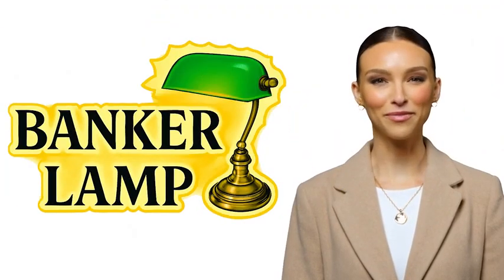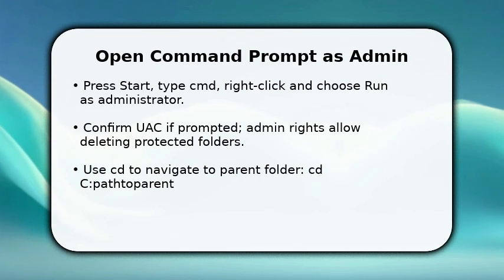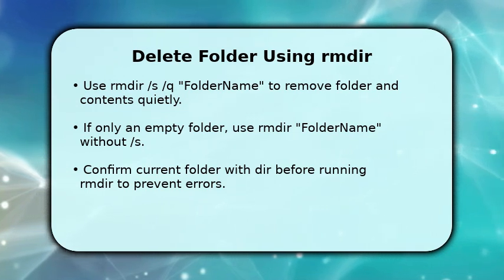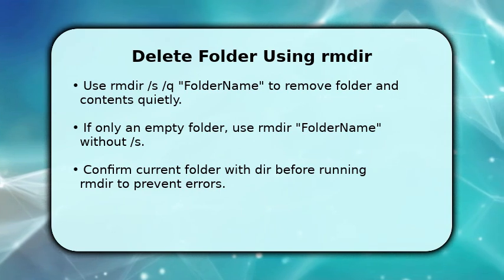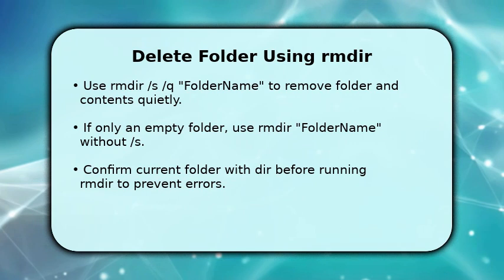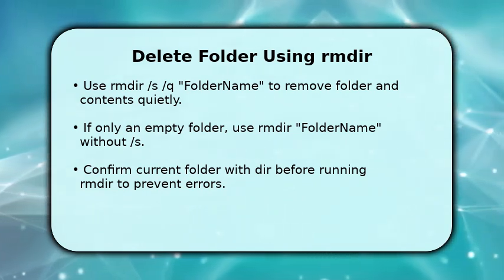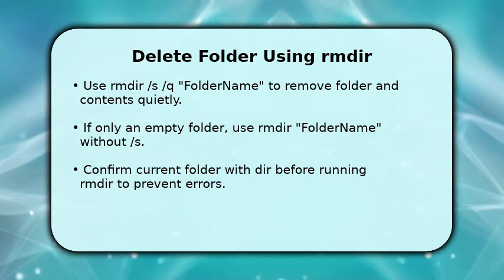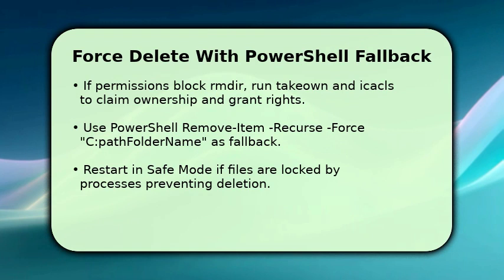How to Delete Folder with Cmd - Step by Step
Learn the precise steps to delete a folder using Command Prompt on Windows with this detailed guide. From opening CMD, navigating directories, and executing deletion commands safely without losing data.